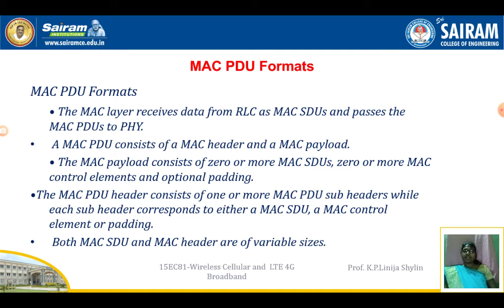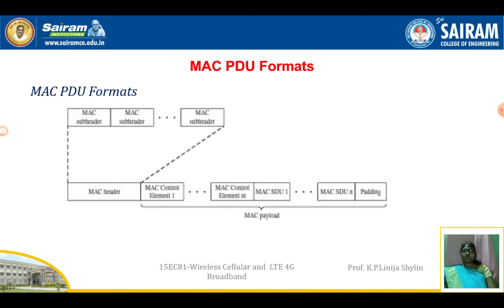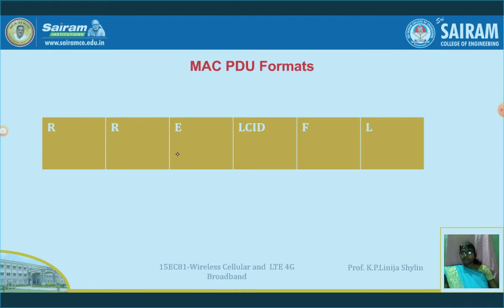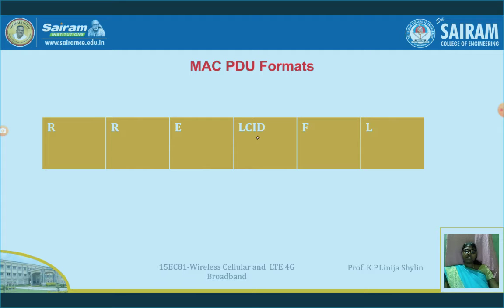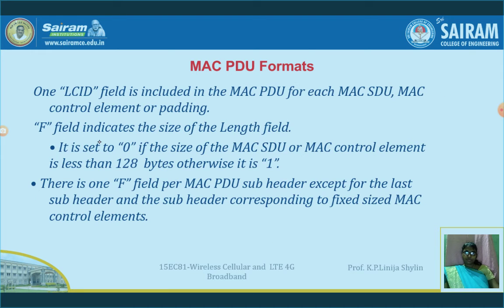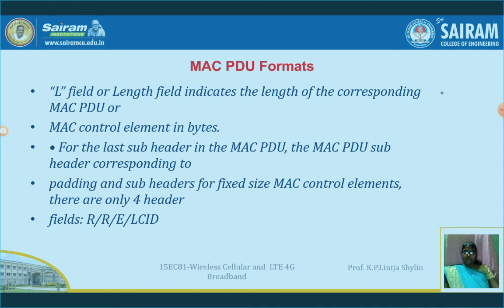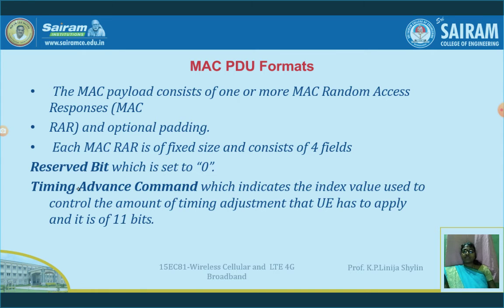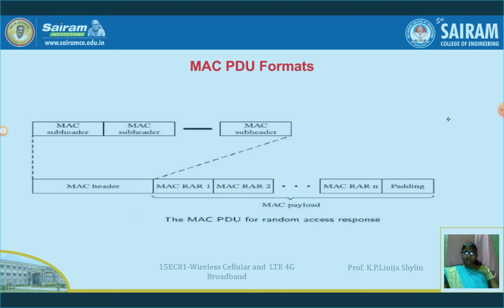Lecturevideo_15EC81_Module5_MAC PDU Formats_K P LinijaShylin